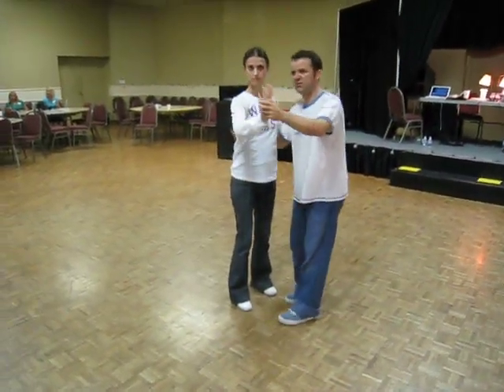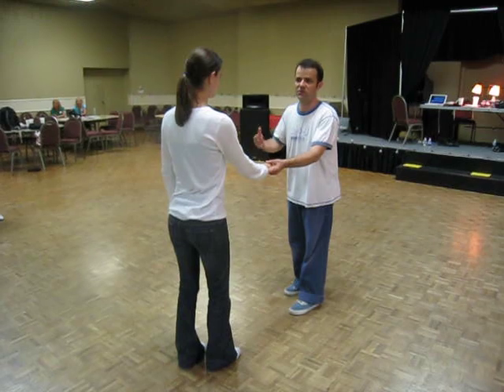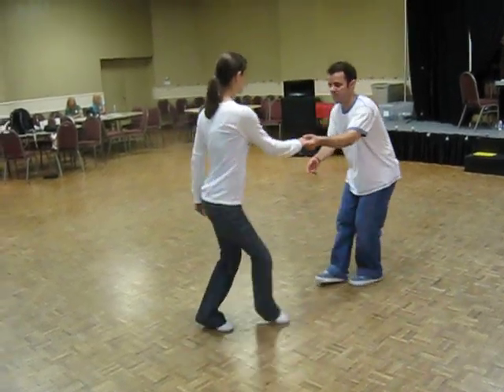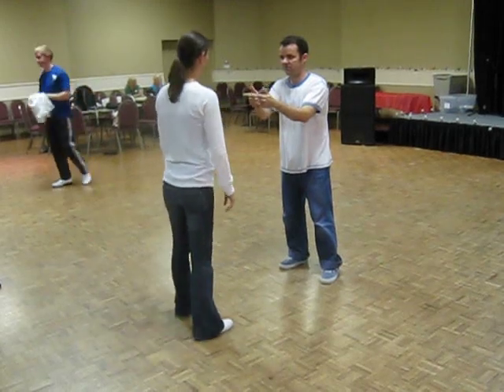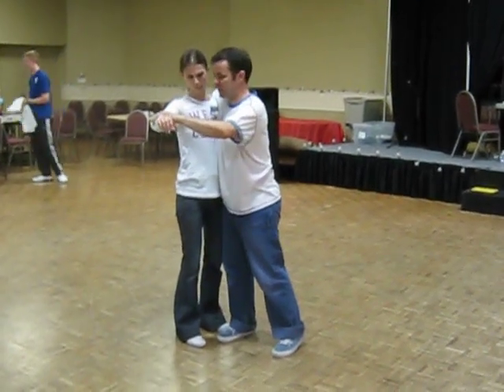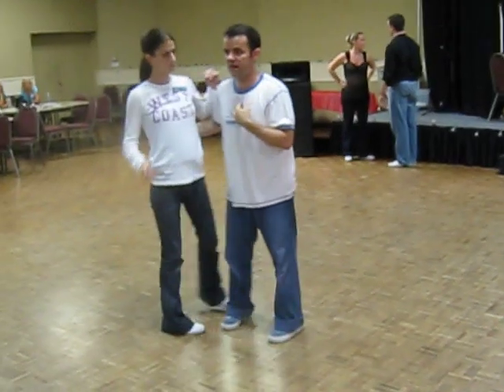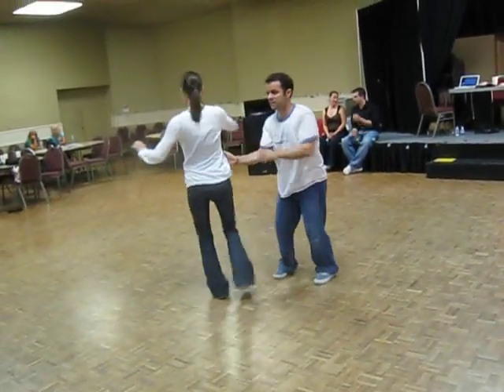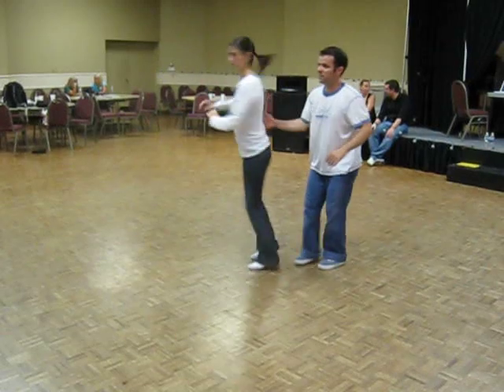2009 Southern Fried Swing, Day 03, Intermediate Class 03: Fast Music Partnerships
2009 southern fried swing. day 03, intermediate class 03.
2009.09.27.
carol fraser | dave graybill | tony fraser | shannon chirone

FAST MUSIC PARTNERSHIPS